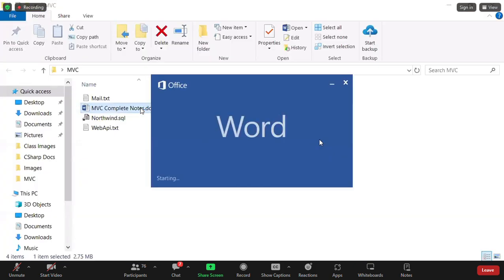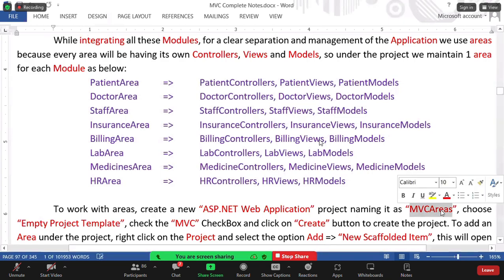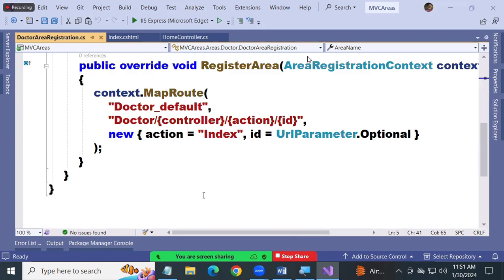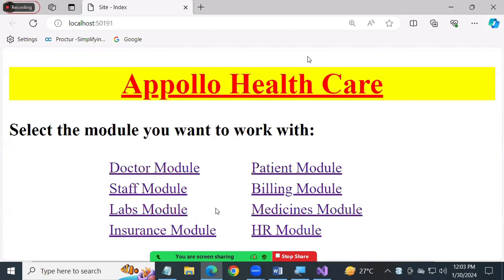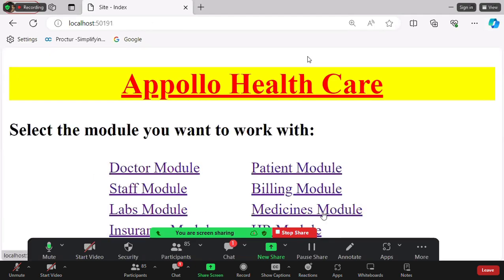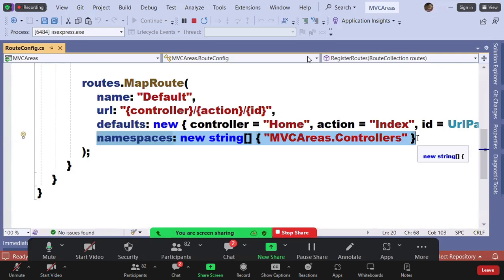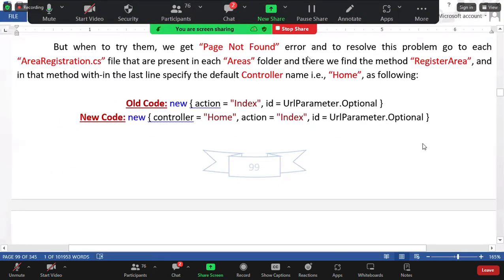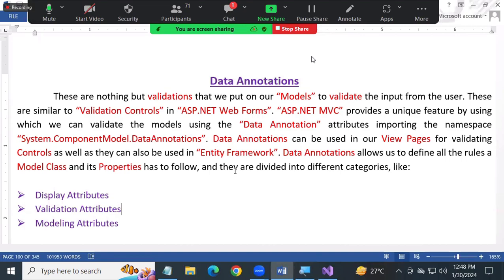MVC Areas 2024-01-30